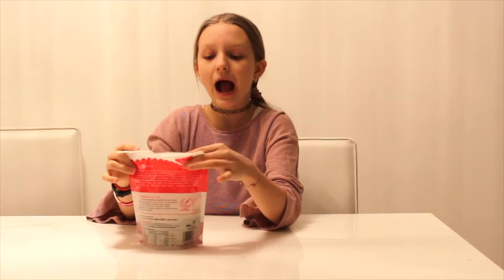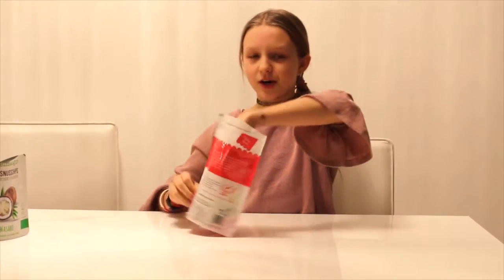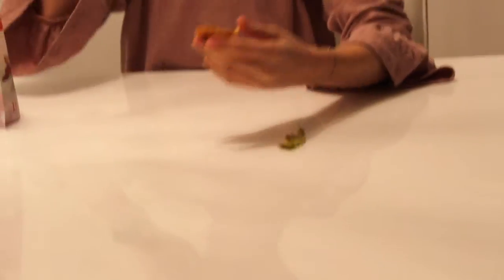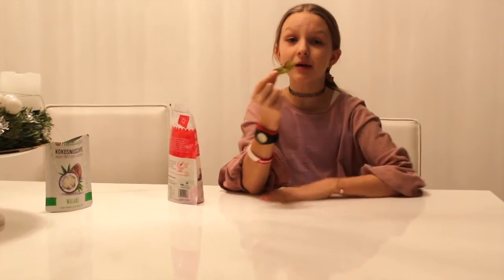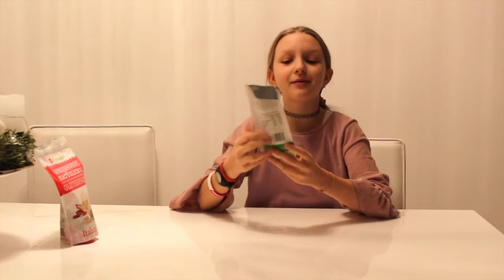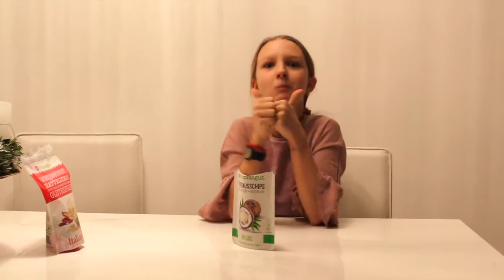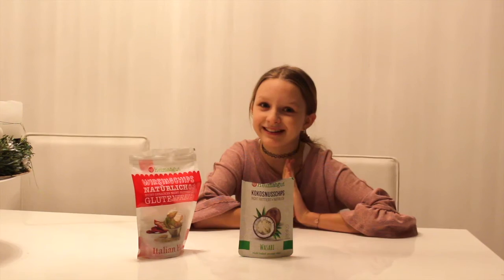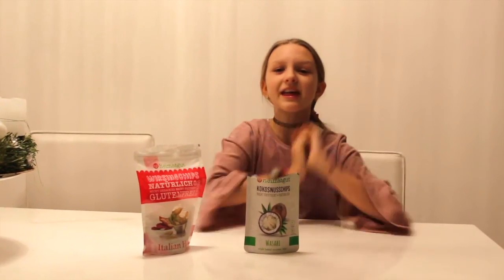Snacks from DM - English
This video is about Snacks from DM - English